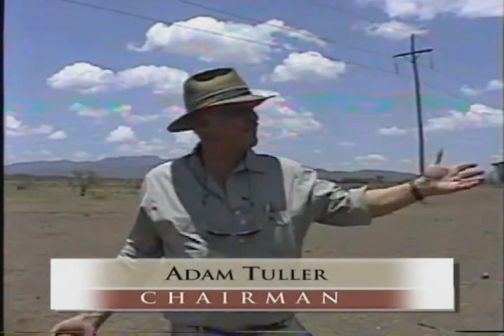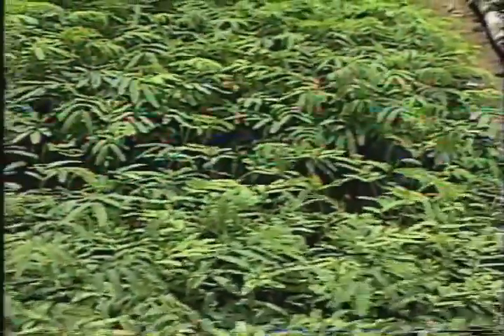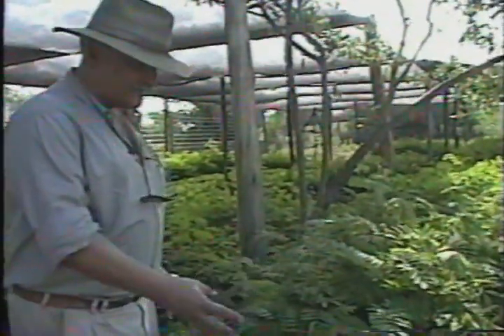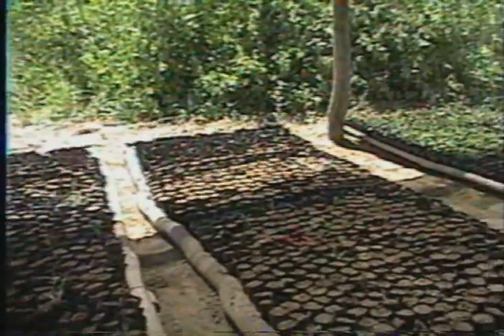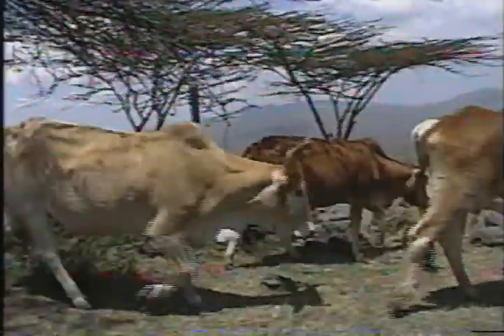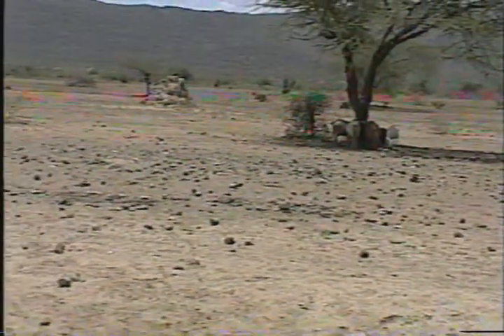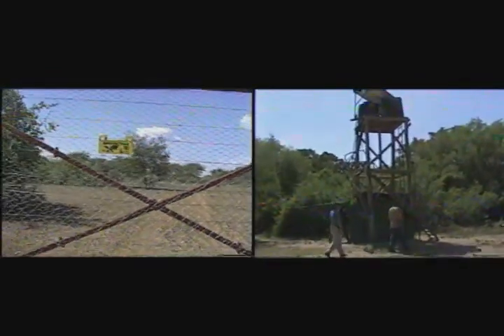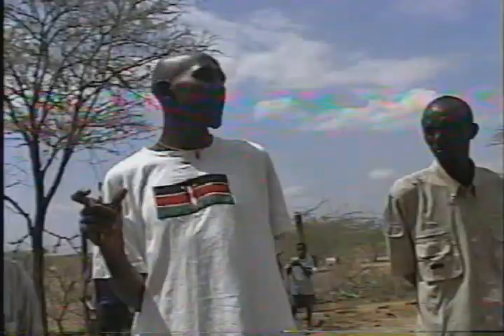"A Convenient Truth" - Africa Conservation Trust explains its mission in Kenya